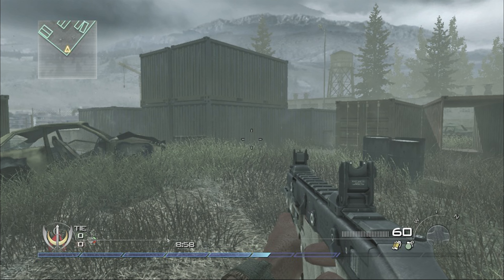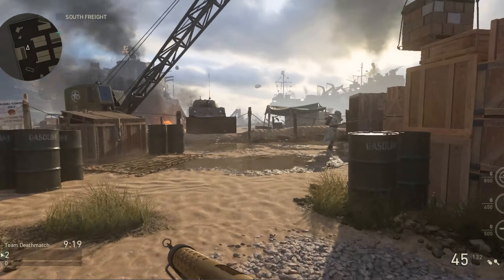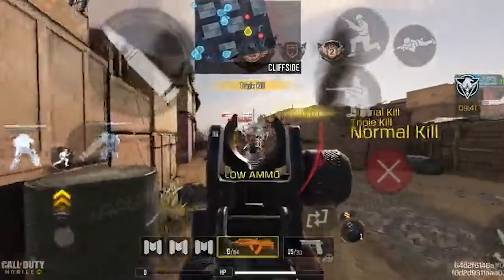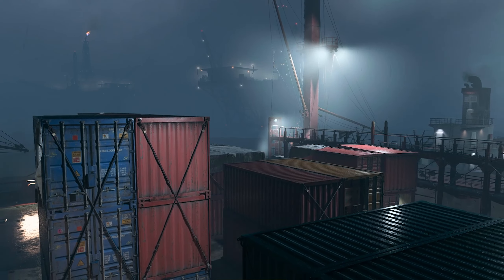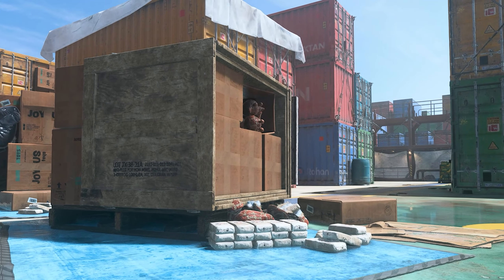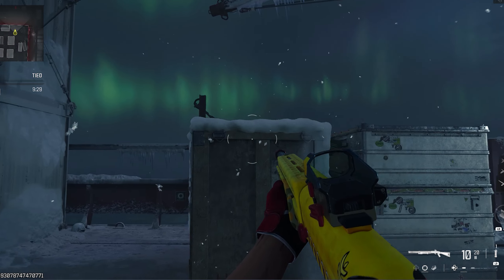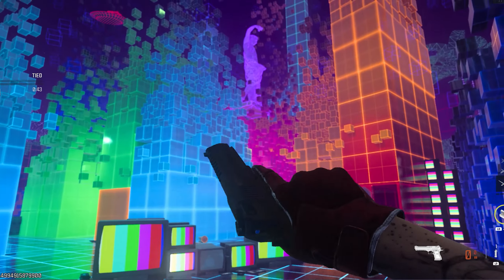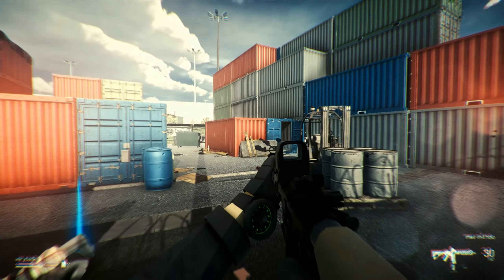Every Shipment map in the History of Call of Duty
Here is the full history of the map shipment, including some games you didnt even know had it
Blackcell +_ october fest pack where given by Activision

Call of Duty Modern Warfare 3 is available with Xbox Gamepass keymailer pc game pass partner

(Mostly Battlefield)